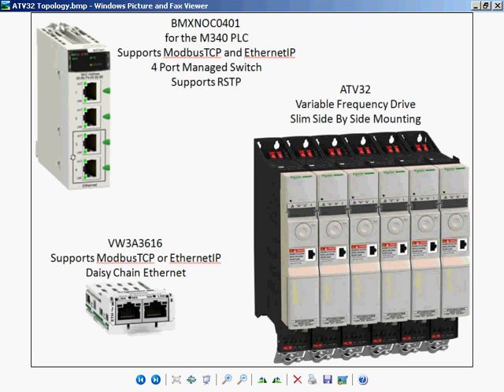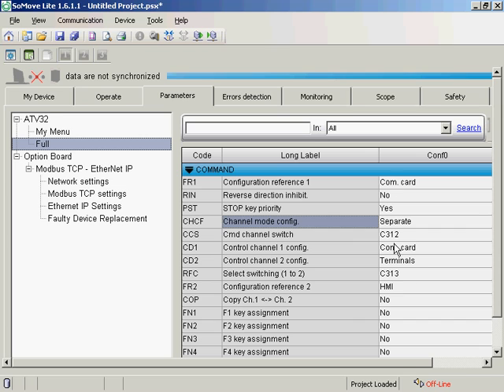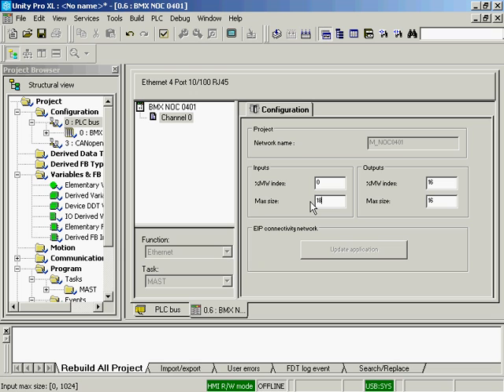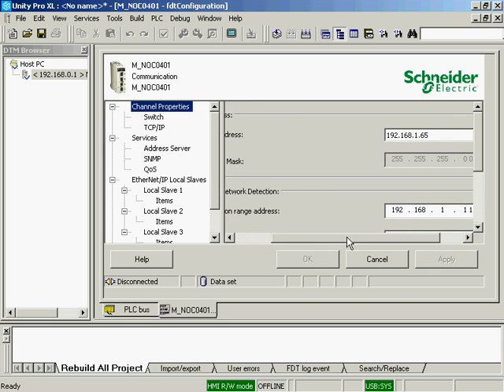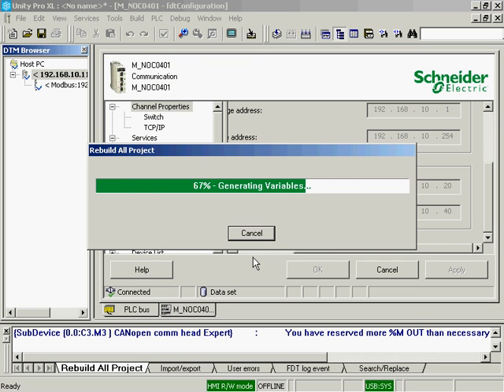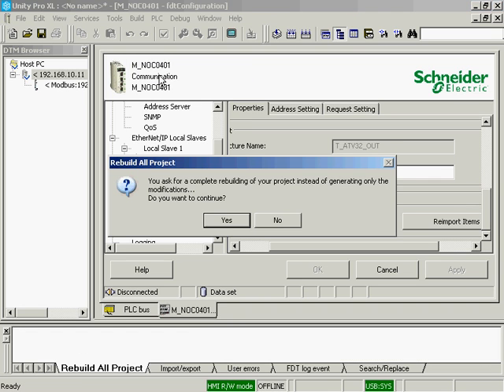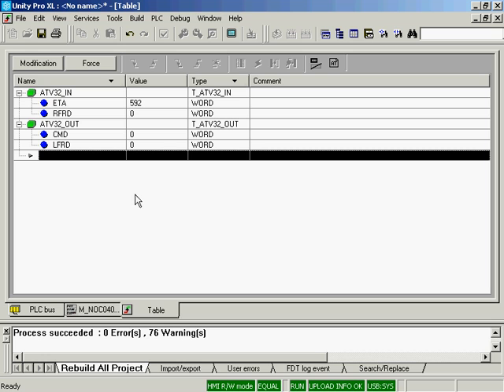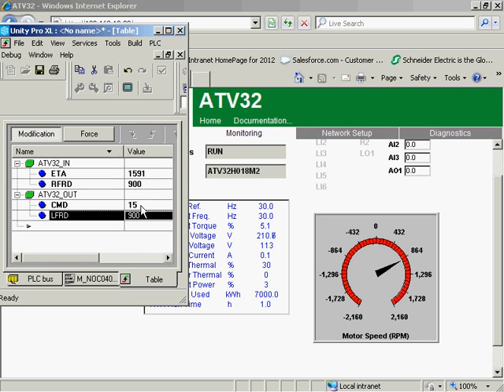Control an ATV32 Ethernet from a Unity PLC - M340 Configuration Connection and Control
Demonstrates the M340 Configuration Parameters necessary for Modbus TCP control Of an ATV32 Variable Frquency Drive.  Configuration of the M340 from Scratch to Control of the ATV32